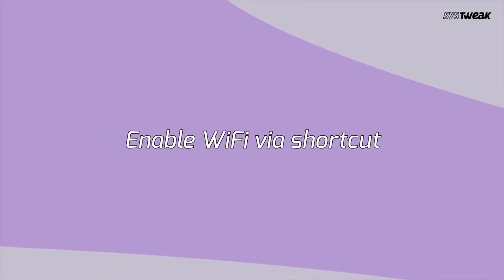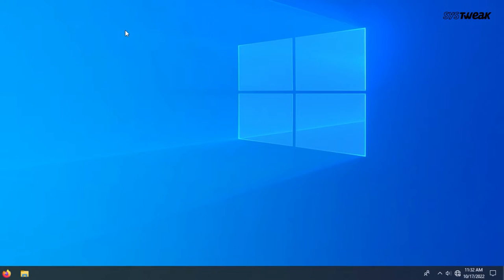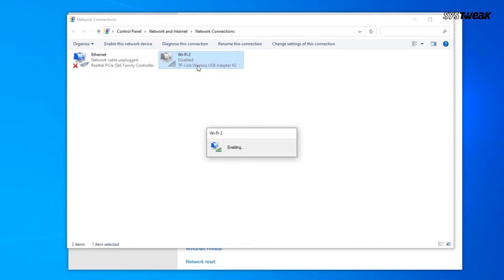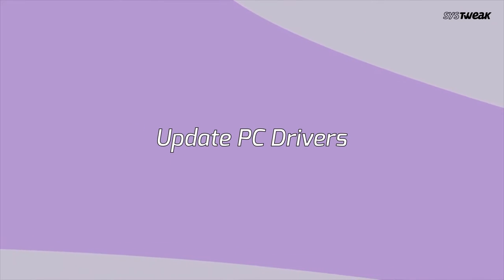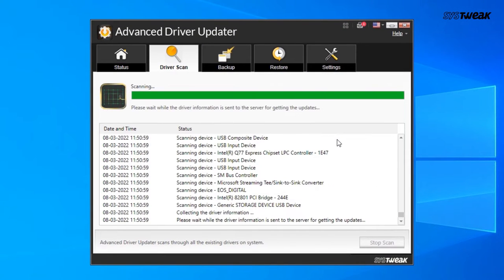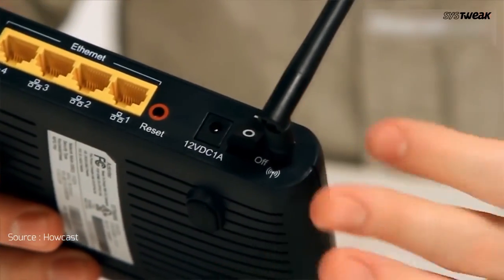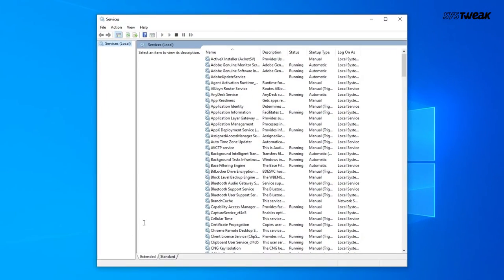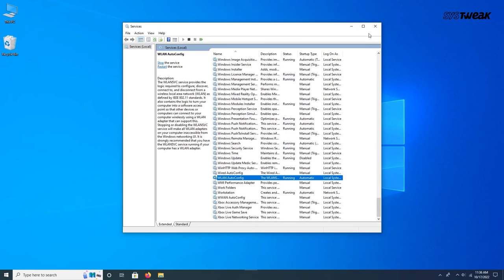Fix WiFi Network Not Showing On Windows 10 | Fix Missing WiFi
If your WiFi network is not showing in the settings on your Windows 10 computer, there are a few things you can do to fix the issue. First, make sure that your computer's WiFi adapter is turned on and that the drivers are up to date. If the adapter is turned off, you can turn it on by going to the control panel and clicking on the "Network and Sharing Center" icon. Once you are in the Network and Sharing Center, click on the "Change adapter settings" link in the left-hand sidebar. Find your WiFi adapter in the list of adapters and right-click on it. Select the "Enable" option from the menu. If your WiFi adapter is already enabled, you can try updating the drivers. To do this, right-click on the adapter in the list of adapters and select the "Update Driver Software" option. If you are prompted to search for drivers online or from a specific location, choose the "Search automatically for updated driver software" option. Windows will then search for and install any updated drivers.